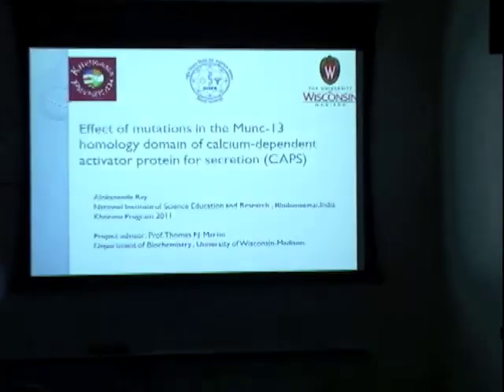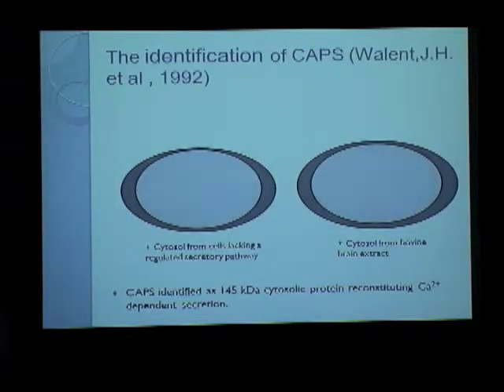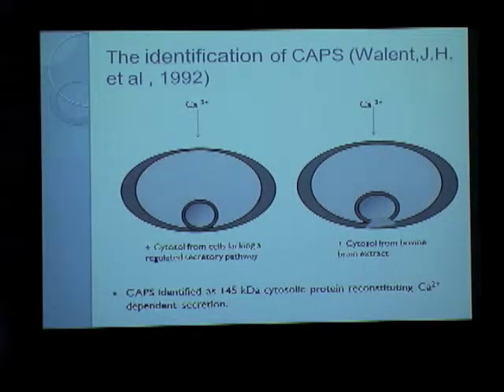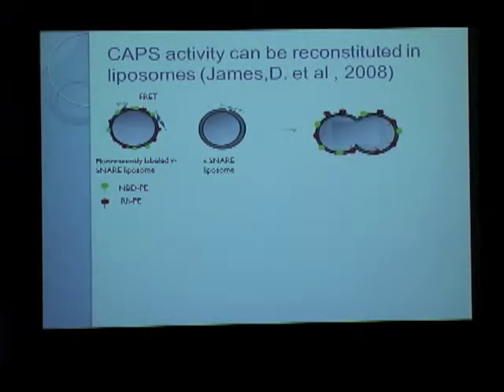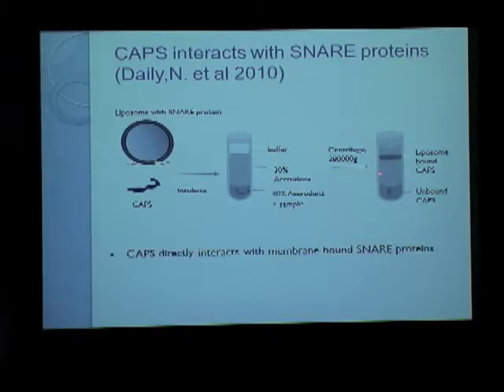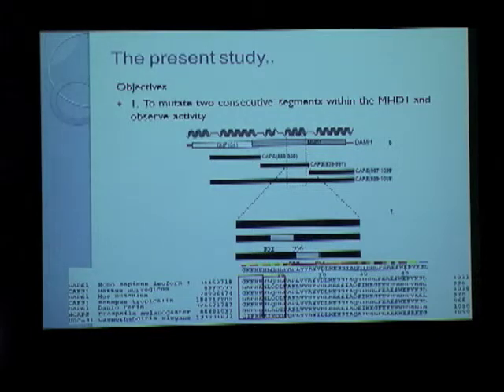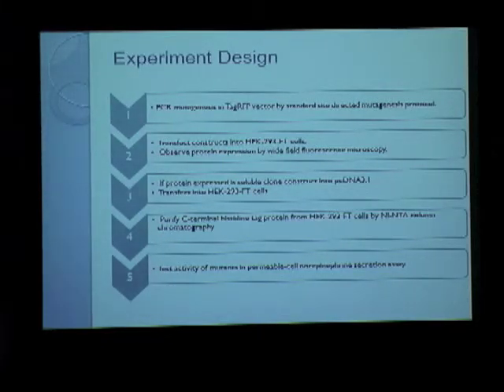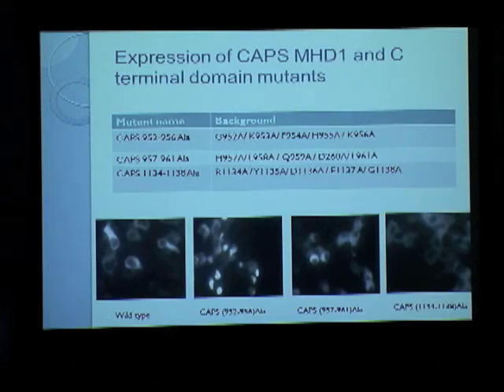Alokananda Ray part 1